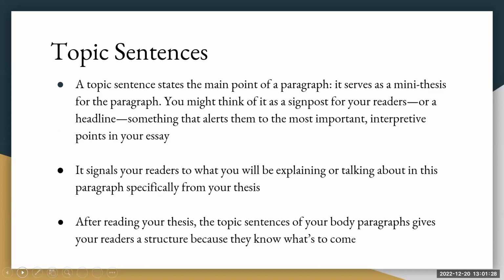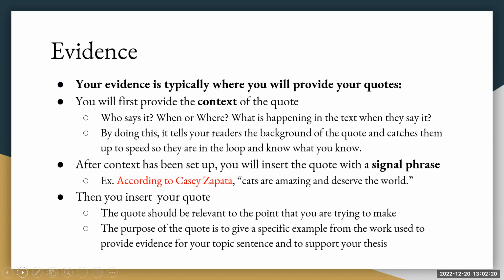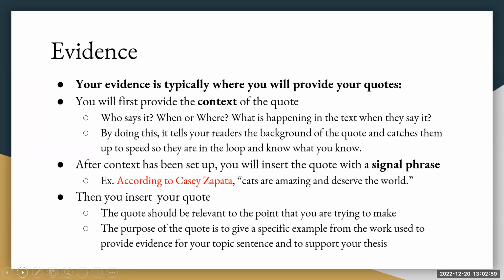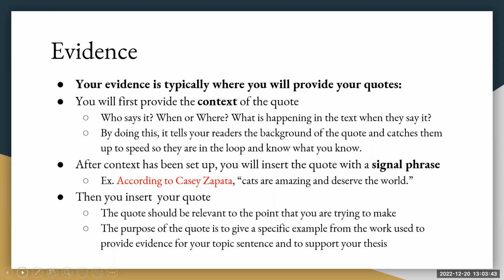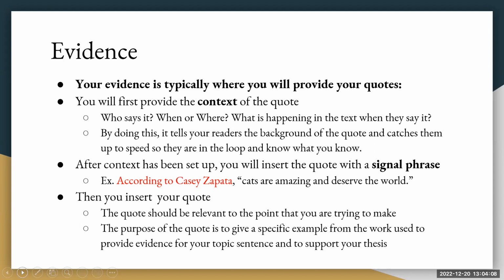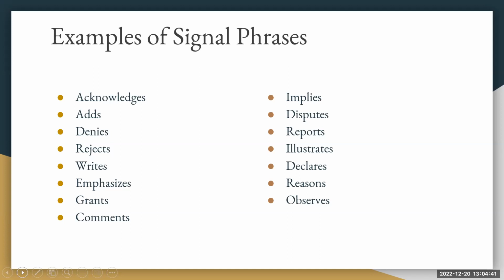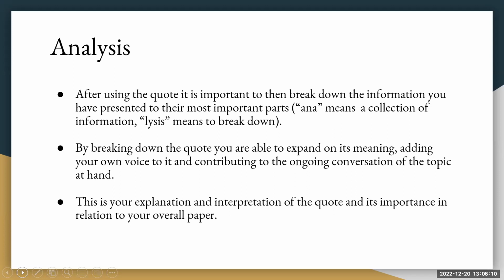How to Structure Body Paragraphs Workshop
This video goes over the ARC's workshop on how to structure body paragraphs.